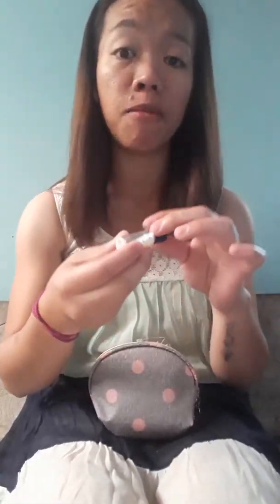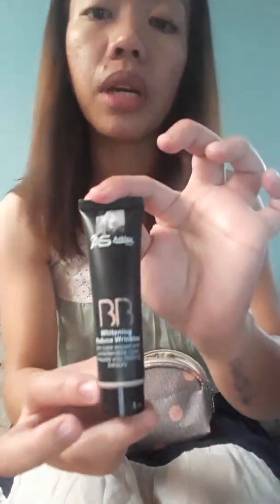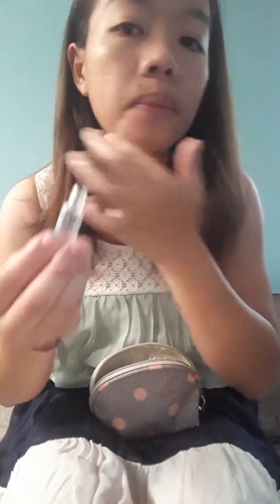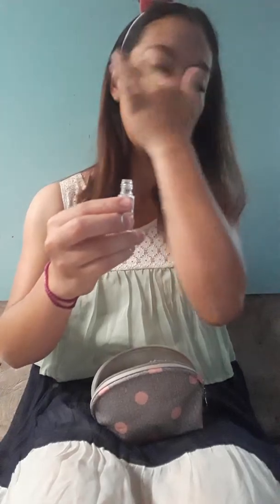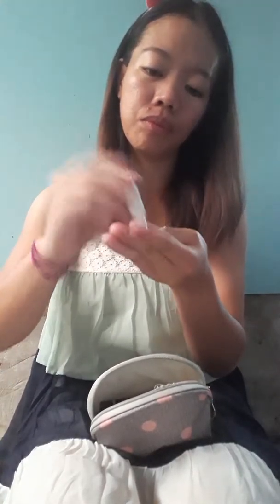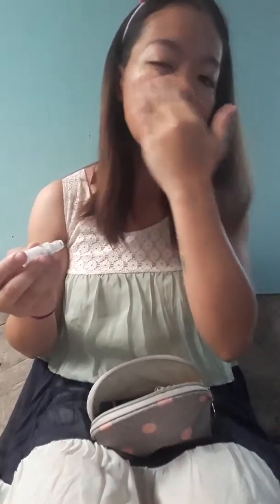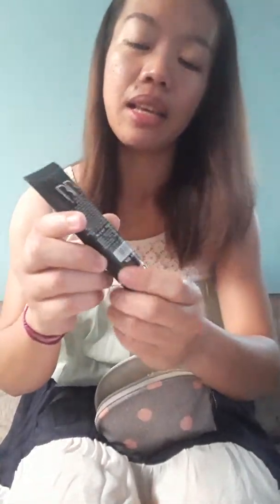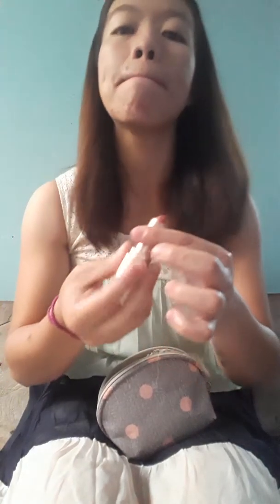Make-up Tutorial by Ashley